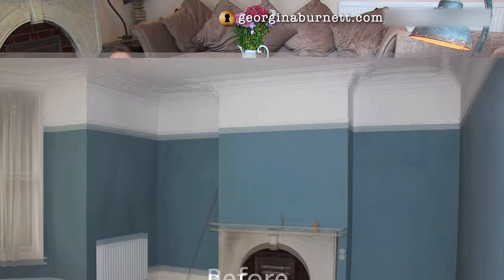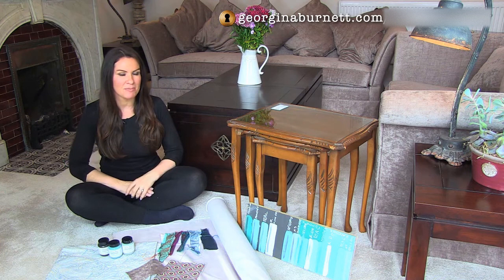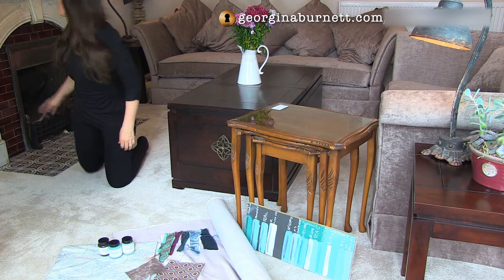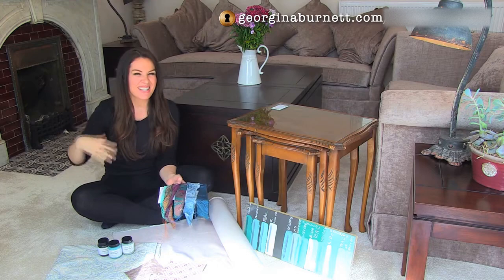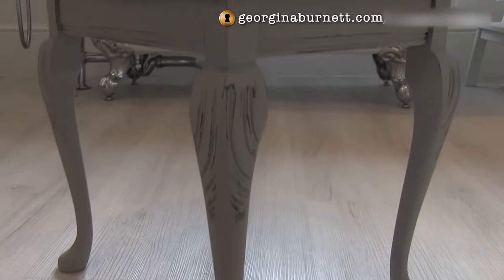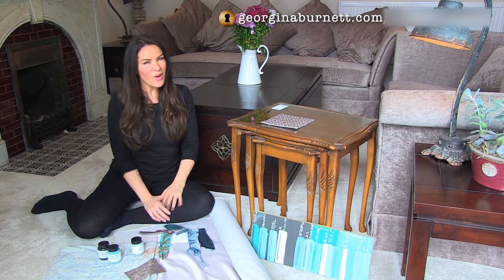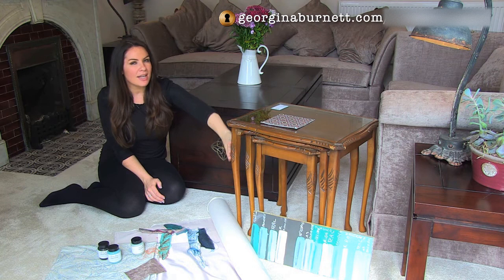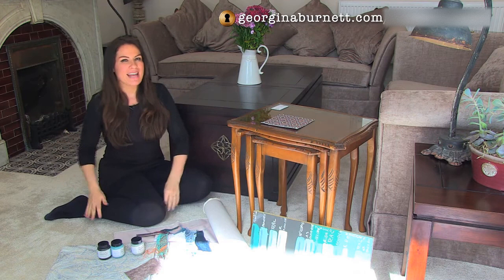Mood Board For My Lounge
Georgina Burnett takes you through a mood board in her latest The Home Genie video.